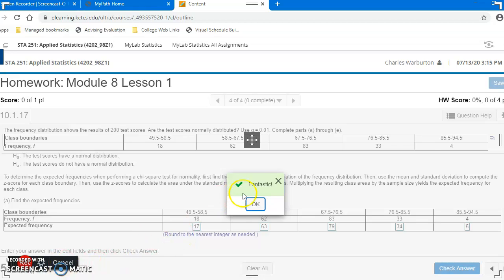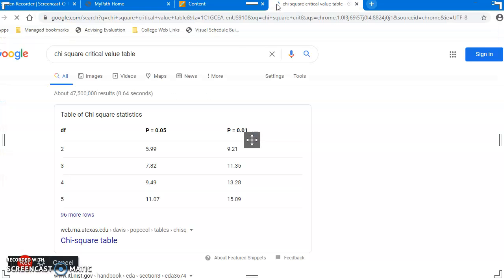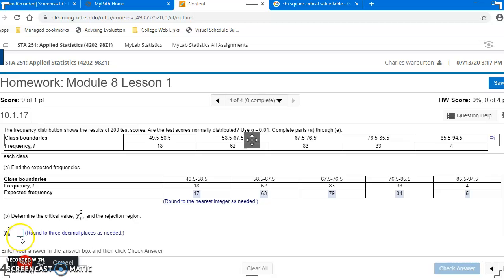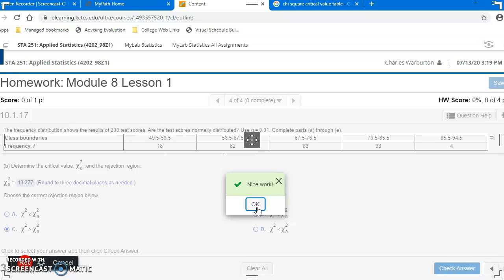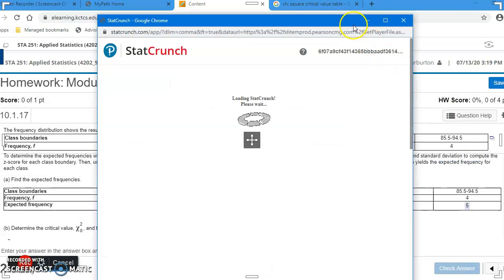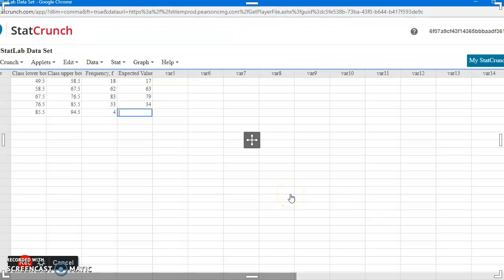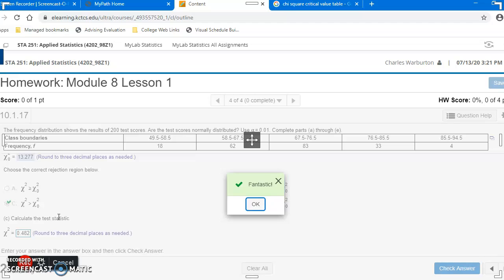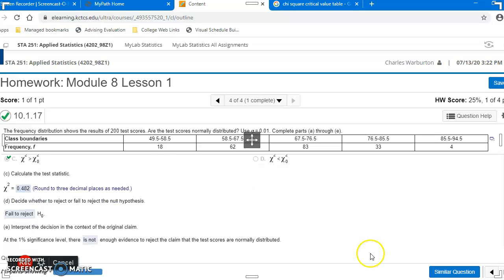Test Normality 3